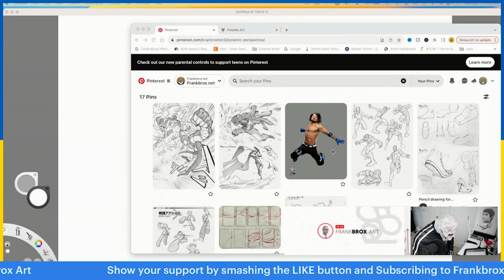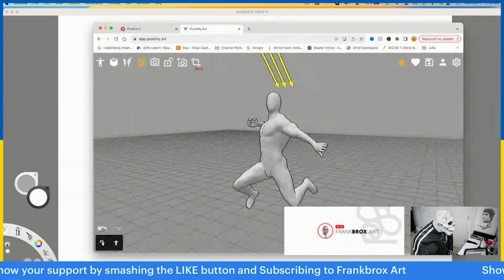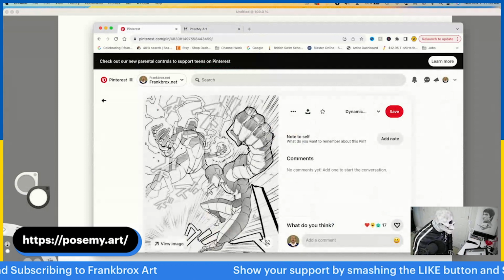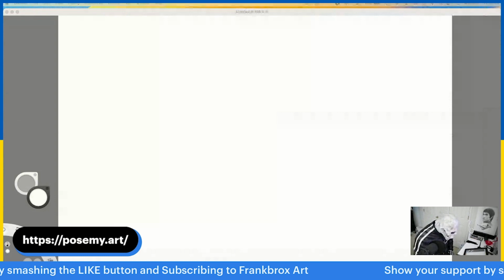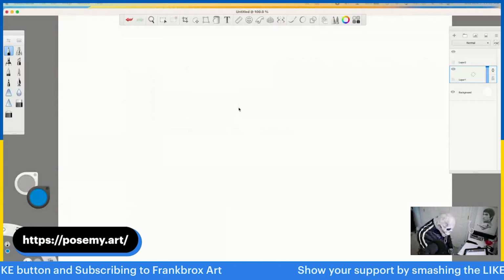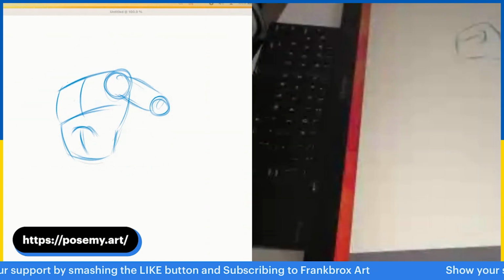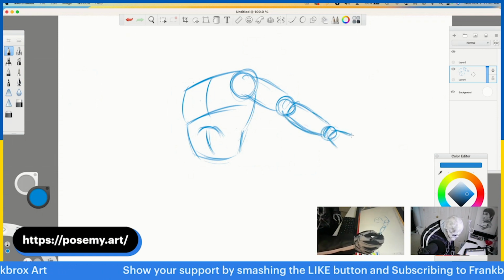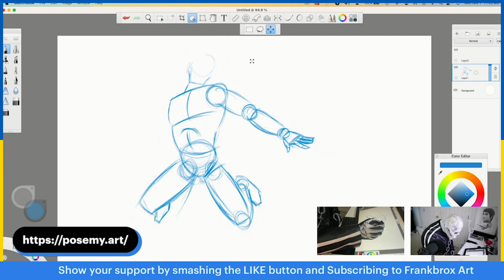Mastering Dynamic Poses: Unleashing Your Artistic Expression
In this captivating tutorial, learn the secrets to mastering dynamic poses and unleashing your artistic expression like never before. From the moment you hit play, immerse yourself in the world of dynamic poses and discover how they can transform your art.

With step-by-step guidance, you'll explore a wide range of techniques and tips that will enable you to create captivating and energetic poses. Gain a deep understanding of human anatomy and movement, allowing you to infuse your artwork with a sense of life and vitality.

Unlock your creative potential as you delve into the intricacies of capturing motion, balance, and emotion in your artwork. Discover the power of dynamic poses to convey excitement, strength, drama, and more, breathing life into your characters and visual stories.

Join us on this artistic journey as we uncover the secrets behind perfecting dynamic poses. From gesture drawing to understanding foreshortening and exaggerated proportions, you'll develop a keen eye for creating visually engaging art.

Get ready to break free from static poses, making your artwork burst with energy and personality. Whether you're an aspiring artist or a seasoned pro, this tutorial equips you with the knowledge and inspiration to take your artistry to new heights.

Enrich your artistic toolkit with the guidance of expert instructors who provide valuable insights and practical exercises. Witness your skills evolve as you learn to confidently pose characters in dynamic and compelling ways.

Don't let your art remain limited to idle figures. Unleash your creative potential and breathe life into your artwork with the expert techniques shared in this tutorial. Master the art of dynamic poses, and watch as your artistic expression reaches new levels.